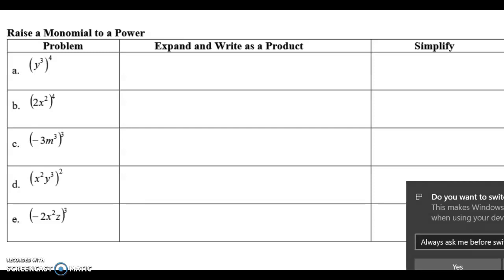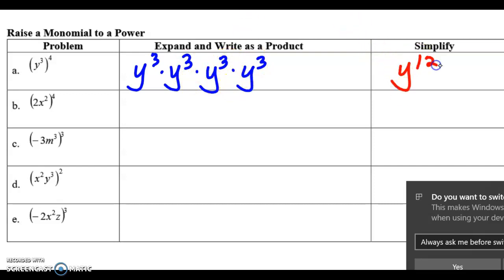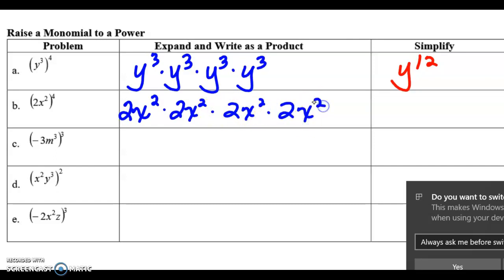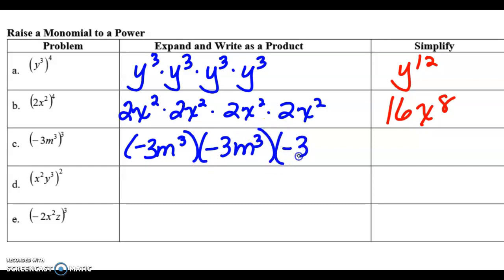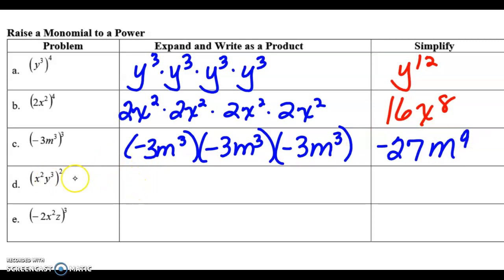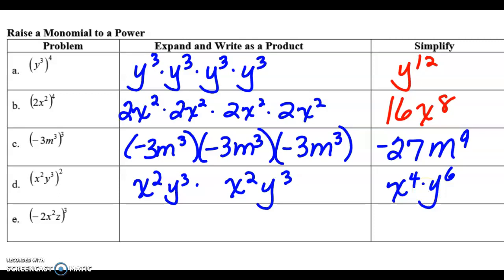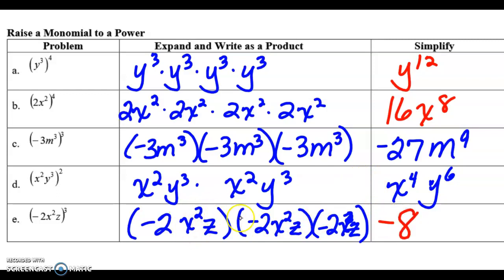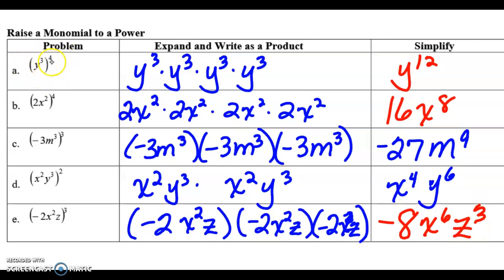4 20 Alg #3